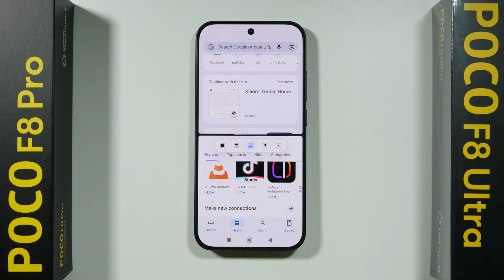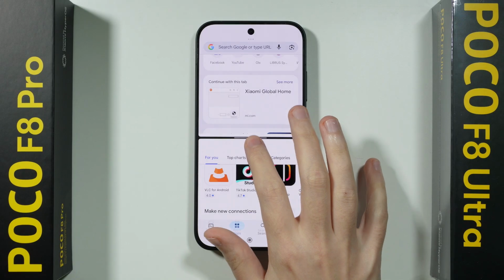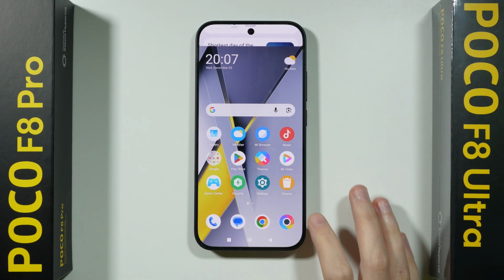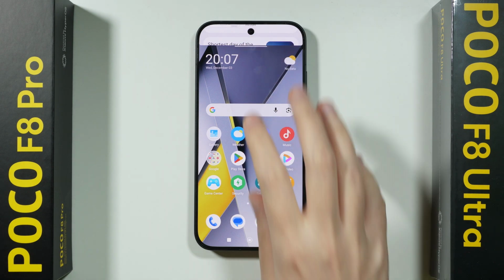POCO F8 Pro/F8 Ultra: How to Open Split Screen (Open Two Apps at the Same Time in Split View)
In this video, I'll show you how to open split screen mode on the POCO F8 Pro and F8 Ultra. This feature allows you to open two separate applications simultaneously in split view, significantly boosting your multitasking efficiency. Follow these quick, easy steps to master the split view setting on your POCO device.